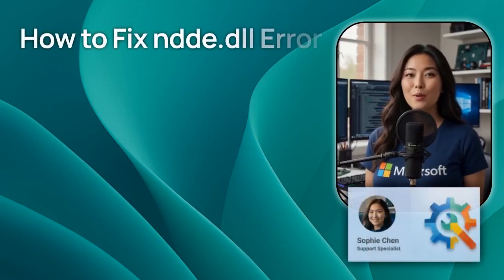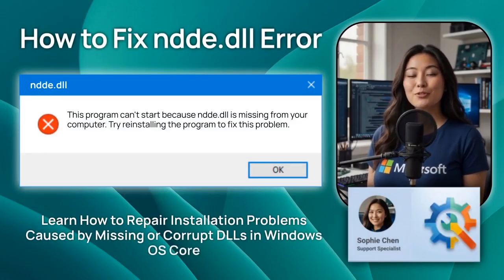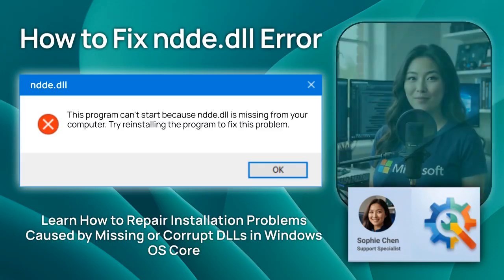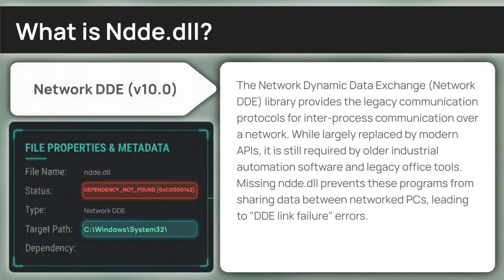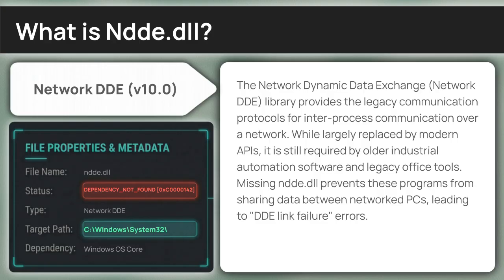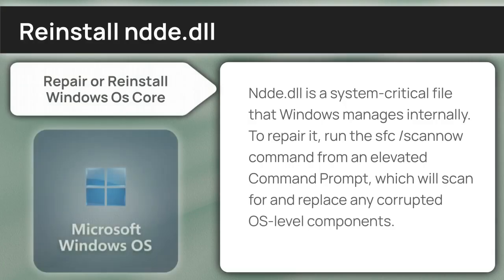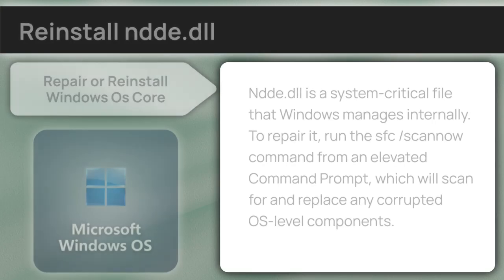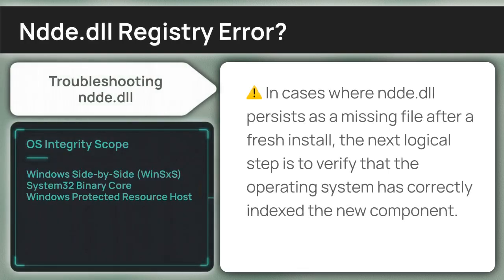How to Fix ndde.dll Error [SOLVED]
Ndde.dll: Expert Tips for Troubleshooting Missing or Corrupt DLL Issues in Windows OS Core. 🛠️⚙️ Optional software related to this issue is available

Are you encountering a dependency error involving Ndde.dll? These issues typically occur when Windows OS Core dependencies are out of sync or improperly configured.

What is Ndde.dll? The Network Dynamic Data Exchange (Network DDE) library provides the legacy communication protocols for inter-process communication over a network. While largely replaced by modern APIs, it is still required by older industrial automation software and legacy office tools. Missing ndde.dll prevents these programs from sharing data between networked PCs, leading to "DDE link failure" errors.

Ndde.dll is identified as a Network Connectivity Library DLL that interacts with Windows OS Core via the Network DDE interface. I’ll demonstrate typical troubleshooting procedures used for these errors.

▶ Here’s What I’ll Cover:

- Resetting settings related to ndde.dll
- Learn about ndde.dll file
- Refresh TCP/IP Protocol Framework

Timestamps:

00:00 - Fix ndde.dll Missing or Not Found Error
00:20 - What Is ndde.dll File in Windows 10/11 Explained
00:48 - How to Reinstall ndde.dll Using Official Methods
01:09 - Restart Windows to Confirm ndde.dll Is Fixed
01:28 - Reset TCP/IP Stack to Fix ndde.dll Error
02:15 - Avoid DLL Download Scams for ndde.dll